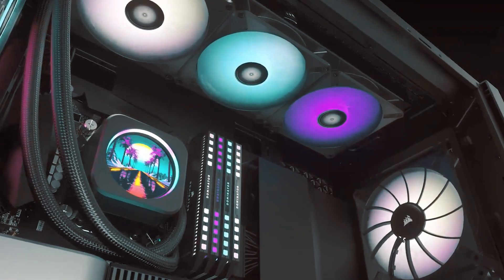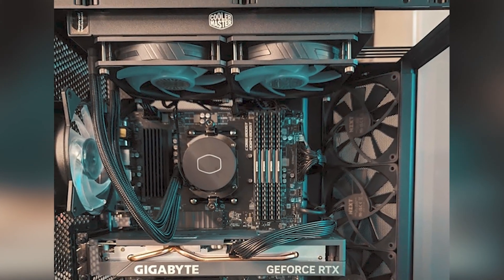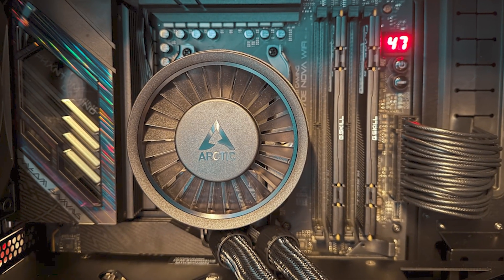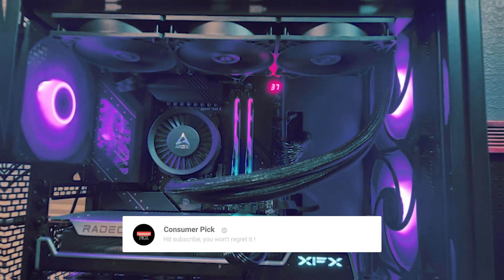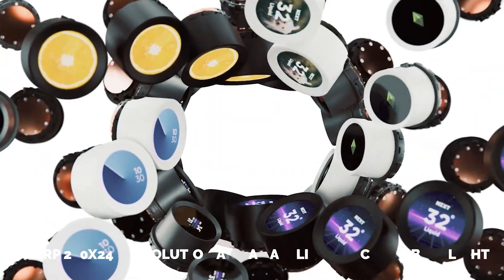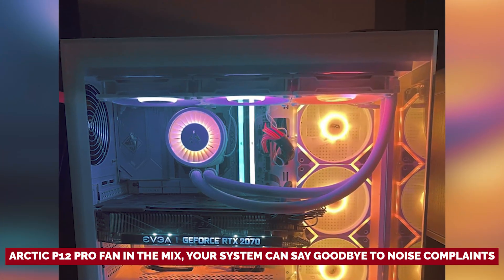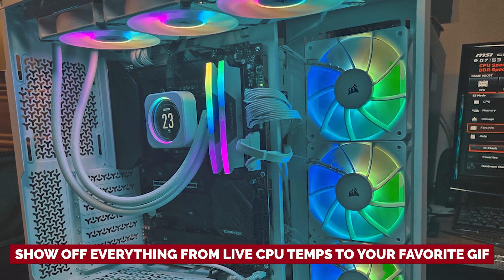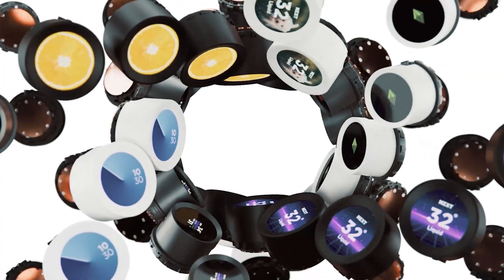Best AIO Coolers 2026 - (Which One Keeps Your CPU Coolest)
Best AIO Coolers 2025 - (Which One Keeps Your CPU Coolest)

➡ Links of the Best AIO Coolers we listed in this video.

1. Corsair iCUE H170i Elite – Best AIO Cooler Overall

2. Arctic Liquid Freezer III Pro 360 A-RGB — Best Multipurpose AIO Cooler

3. NZXT Kraken 240 RGB – Best AIO Cooler for Mid-Tower Gamers

4. ARCTIC Liquid Freezer III 360 – Best AIO Cooler for Silence-First Creators or Streamers

5. Cooler Master MasterLiquid 240L Core – Best Budget AIO Cooler

Building a high-performance PC? In this video, we break down the best AIO coolers of 2025, comparing them for thermal efficiency, noise levels, and value. The Corsair iCUE H170i Elite stands out with incredible cooling power and software control. Arctic’s Liquid Freezer III Pro 360 A-RGB offers versatility for gaming and productivity, while the NZXT Kraken 240 RGB is ideal for mid-tower builds. For streamers or creators wanting quiet performance, the standard Liquid Freezer III 360 is a top pick. On a budget? Cooler Master’s 240L Core delivers solid value.